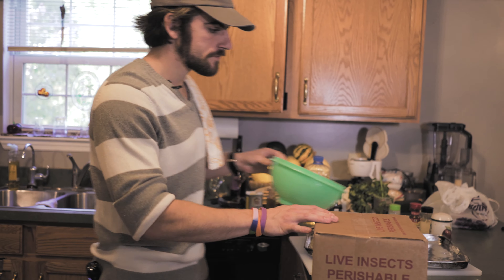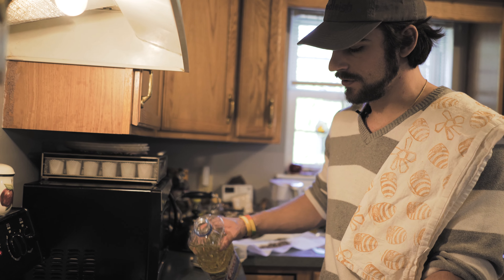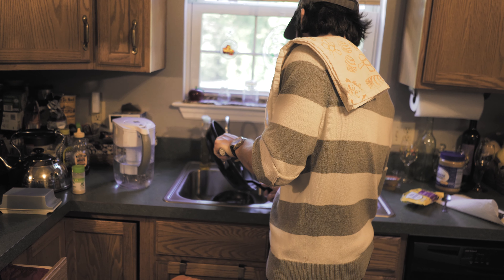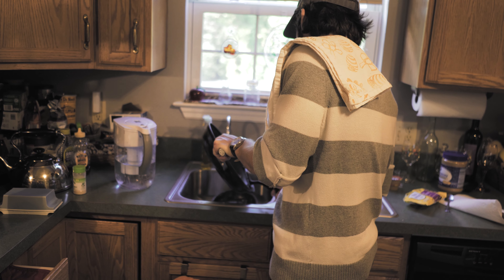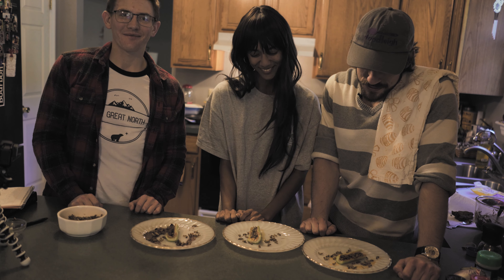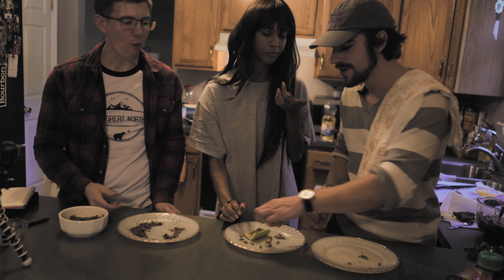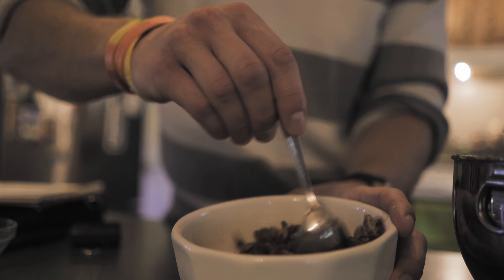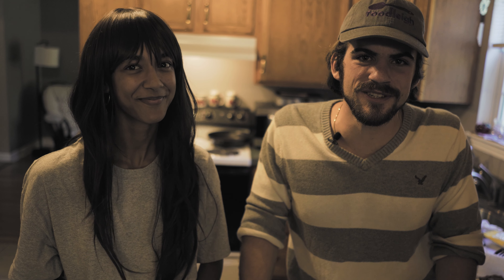What's In My Kitchen: Crickets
Happy Halloween!!! Today we're cooking up a snack that could give you the Heebeegeebees; CRICKETS!!! Strap in, this is going to be a wild one.